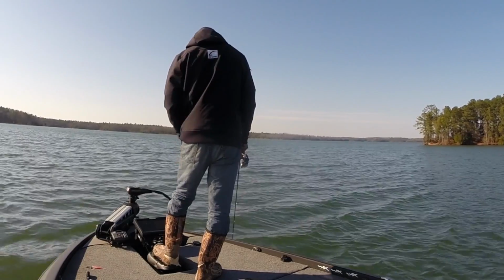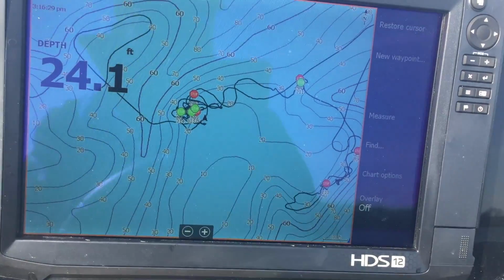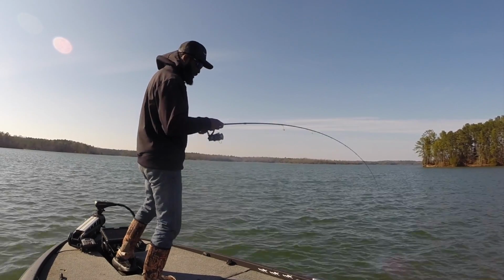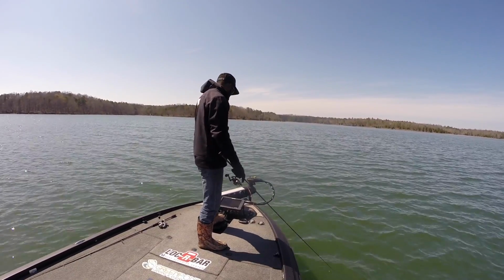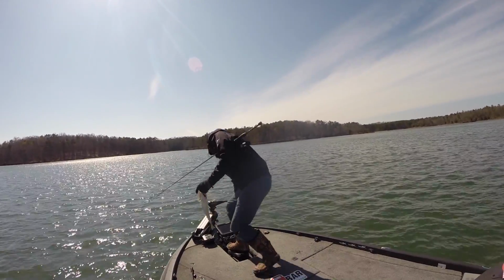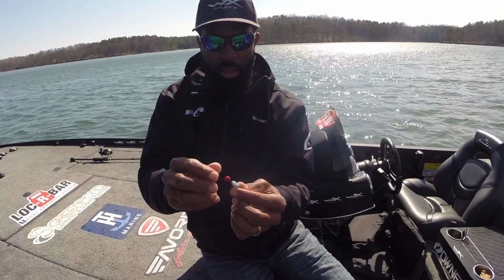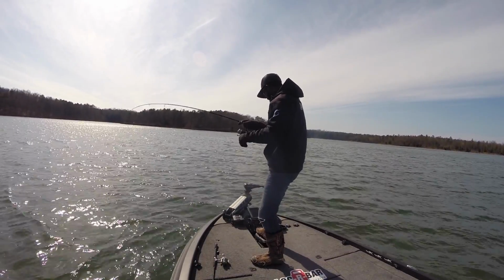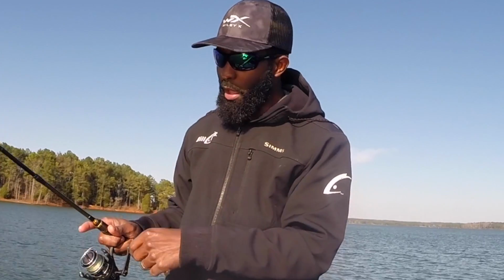I Love This Bait!!! Fishing The Ned Rig in Deep Water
The Ned rig has breathe new life into finesse fishing.  It's so simple and everyone can use it.  I've started to experiment with it in deeper water in the last year or so with amazing results.  In this video I give a little insight on how I like to fish this bait in deeper water where I typically would fish drop shot.
While I have serval Zman Plastics that I love to use the Streakz 3.75 is my first go to.  I also like the Hula stickz secondly and the TRD is also a staple.  The weight of my finesse shroomz jig head varies but fishing vertically I always use a 1/5oz.  I solely use 10lb Seaguar Smackdown Braid tied to a 9.8lb Seaguar Grand Max Fluorocarbon leader. My rod is a Favorite Jackhammer 7' M paired with a Abu Garcia MGX 30 Spinning reel.

I hope you enjoy this trip as much as I did!

~B.Lat